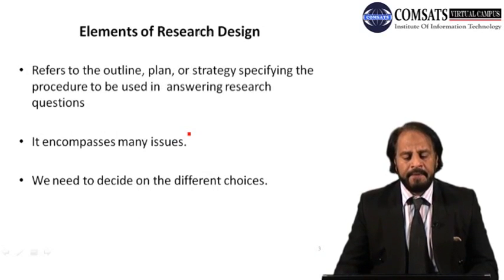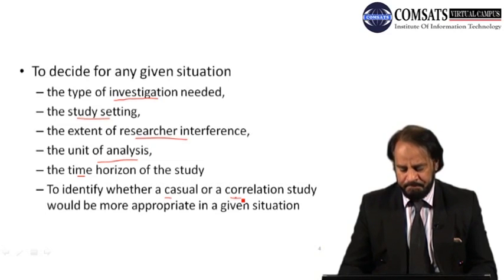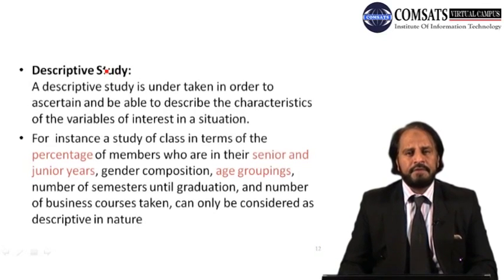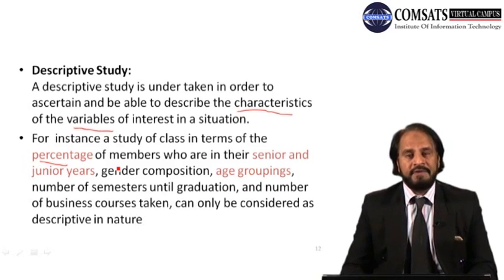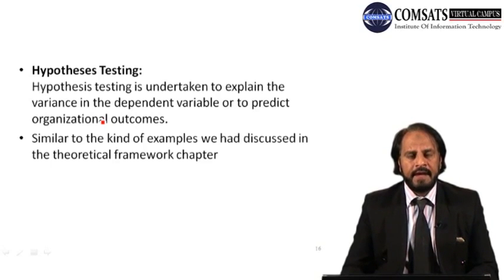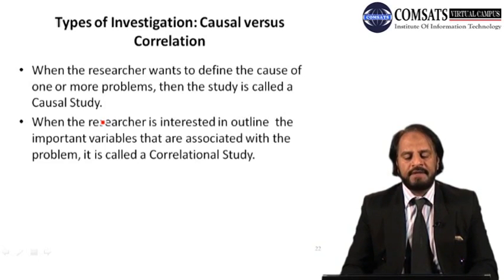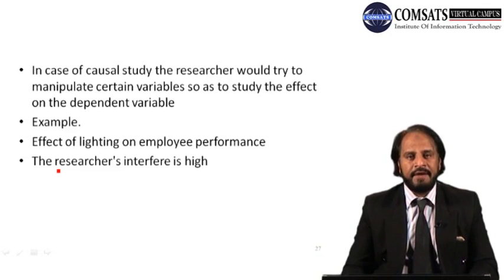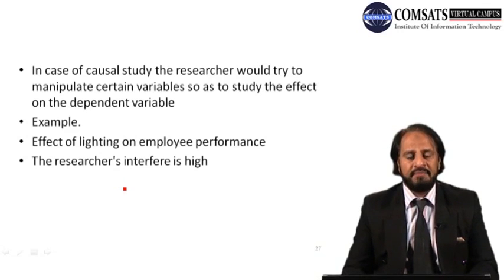MGT602 Research Methodology Lecture 07